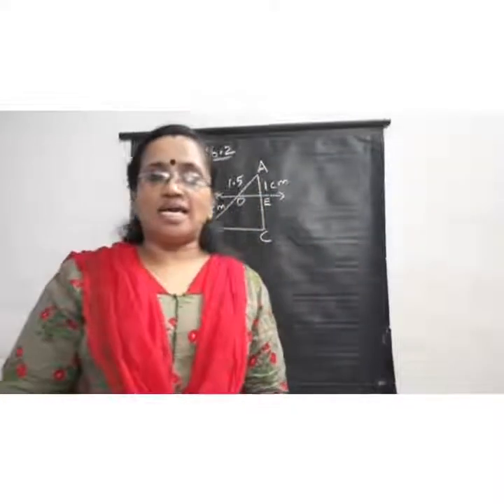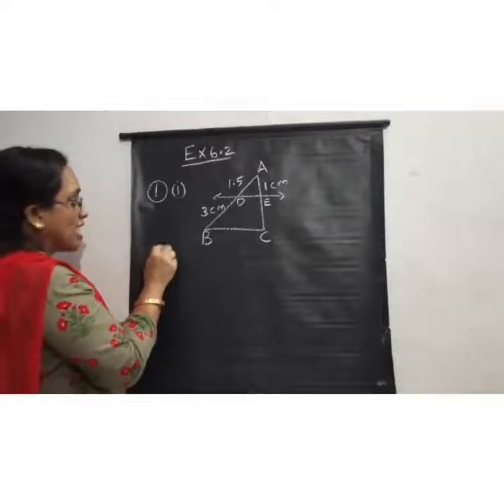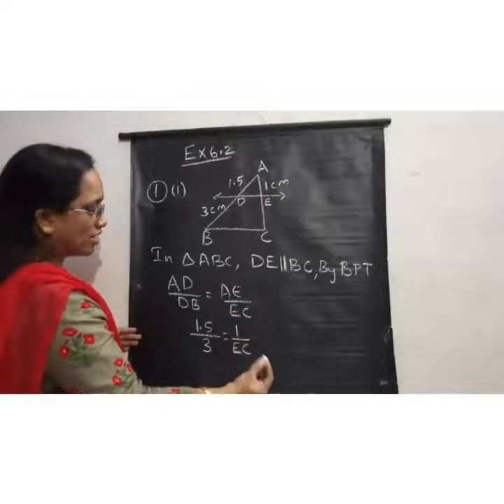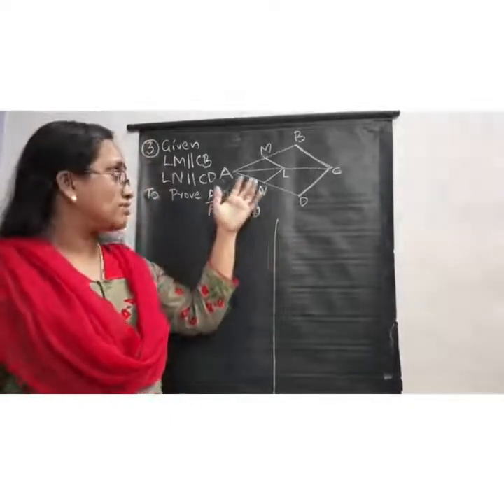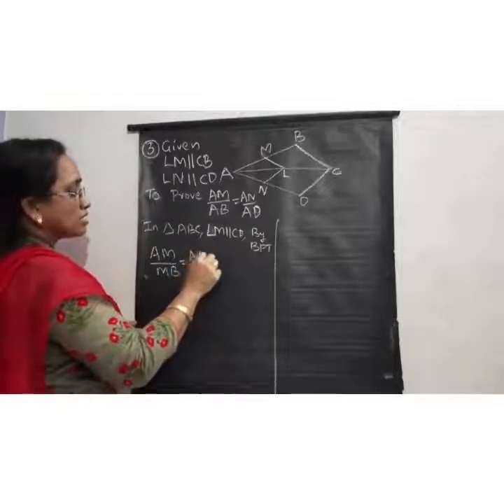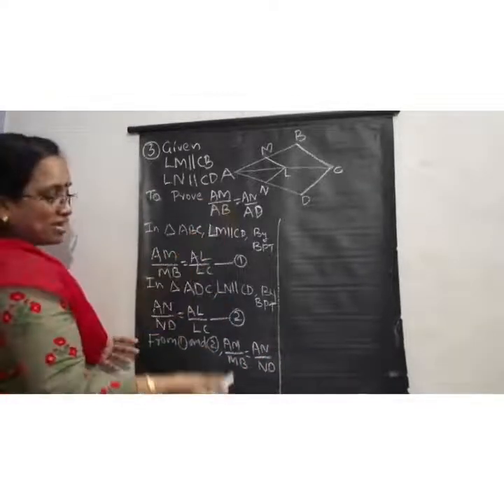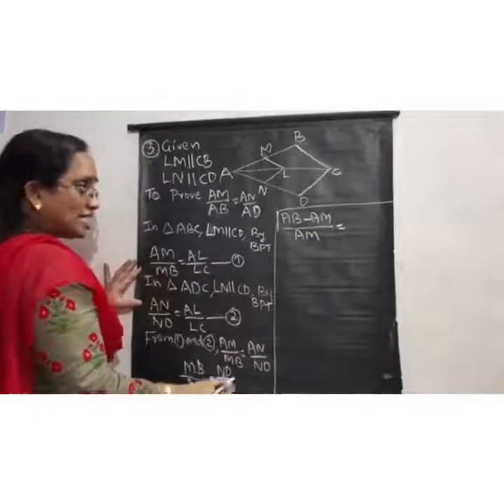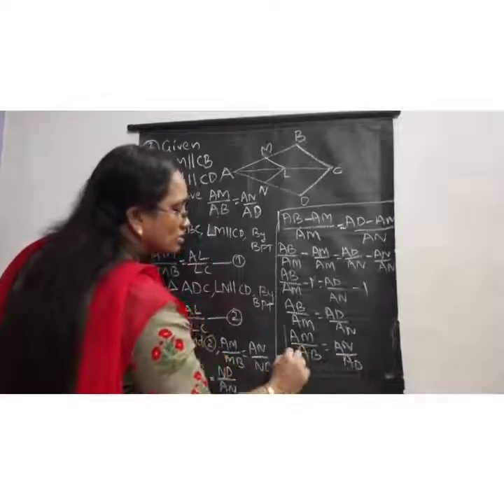CLASS 10 MATHS MODULE NO.3 (23/10/20)